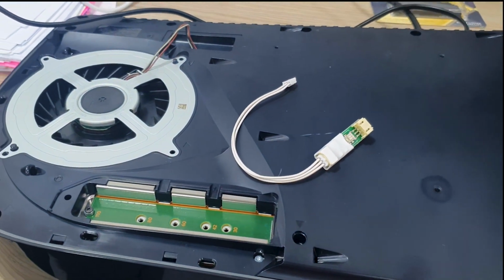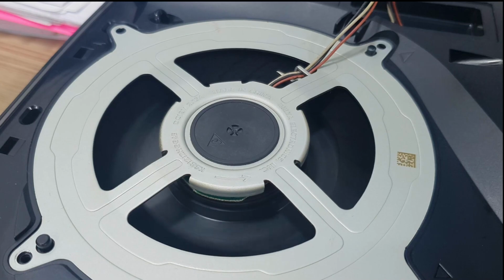3 Stages of Cooling for the PS5 That You Need to Do Now......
So much Concern about why the PS5 Overheats these days, it should NOT!! So here i go through the 3 Stages that 100% Work, All other add on methods like adding extra fans via the USB port to vent the heat will not work unless they pull a good amount of Thermal Exhaust from rear which will help, SONY R&D put $$$$$$$$ into these gaming systems but 3 simple things they missed, making so the fan can't ramp up in speed RPM when needed, Better thermal pads, and the lack of Liquid Metal on the APU(This is the main Problem) the other 2 are for Extra Support as some would say :)